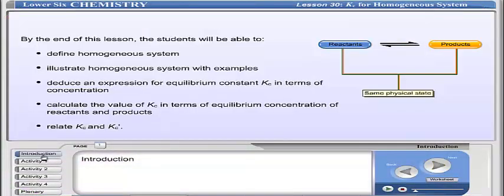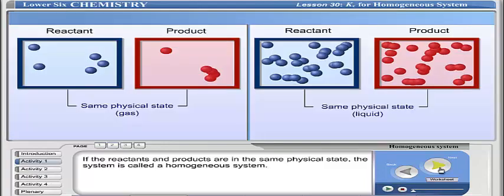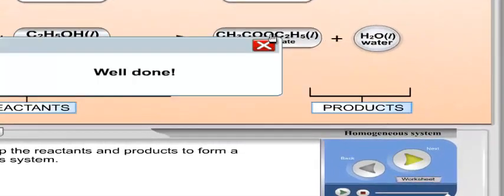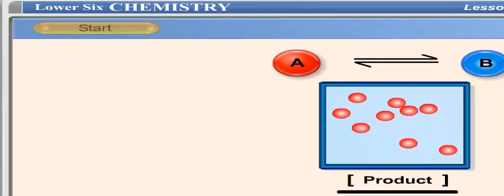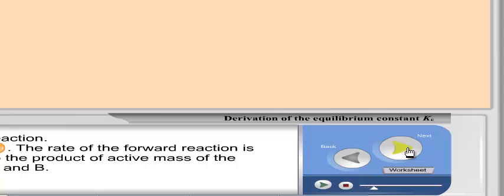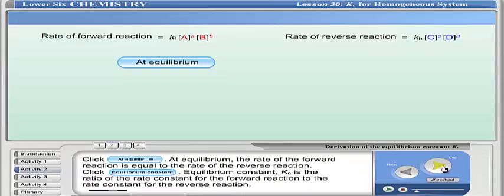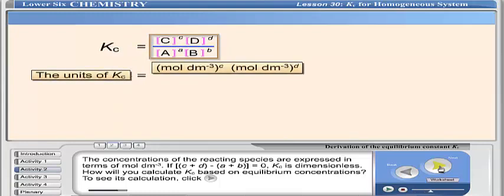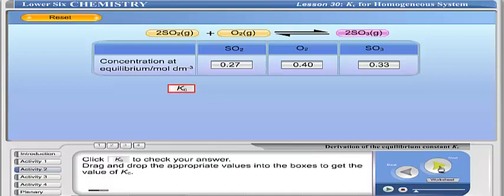CHAPTER 6A EQUILIBRIUM CONSTANTS